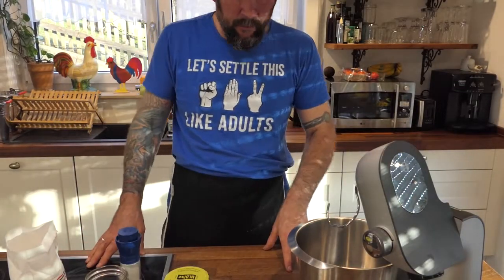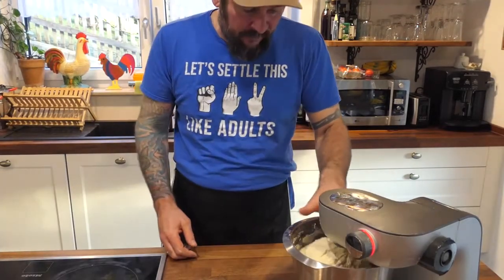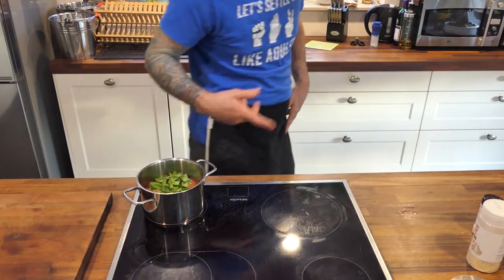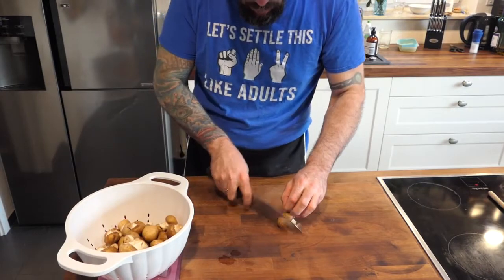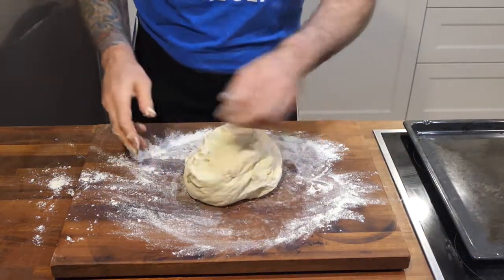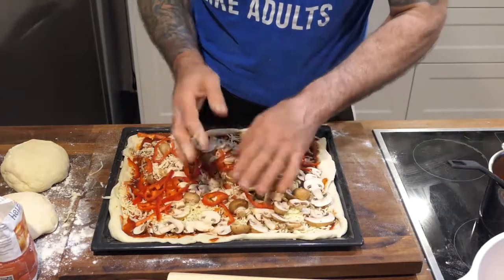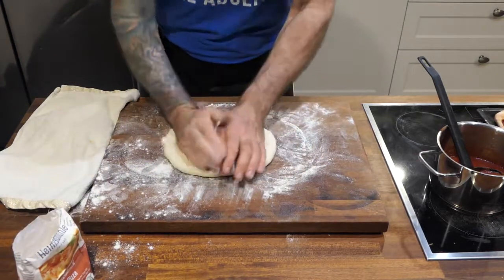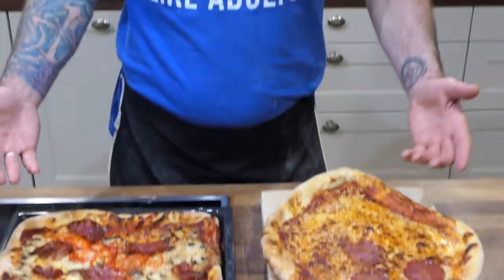Pizza in two hours! (from scratch)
Pan pizza v. pizza on the grill, let your guests decide what taste better. Prep, cook, and enjoy this homemade meal with your friends and family in less than two hour.